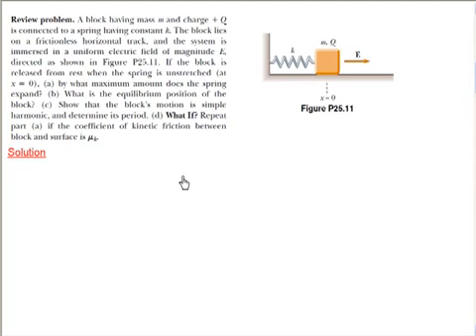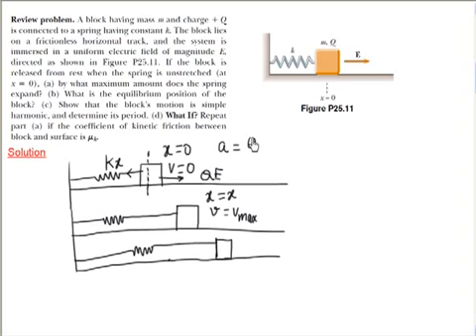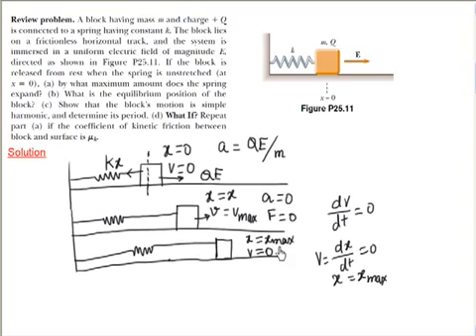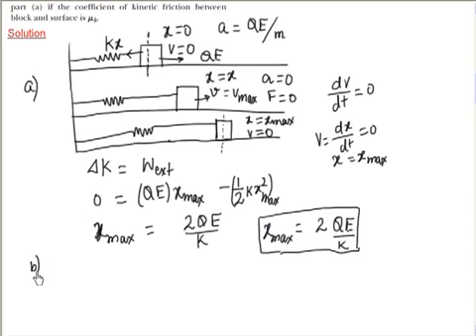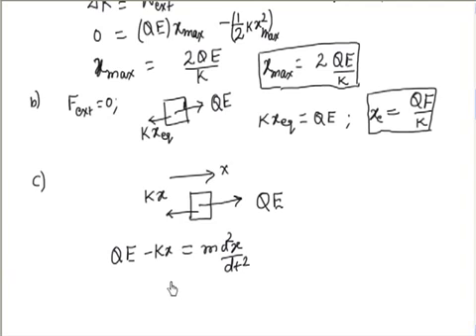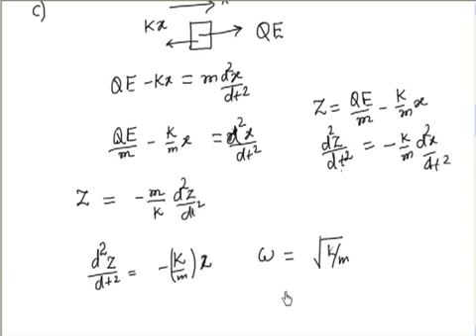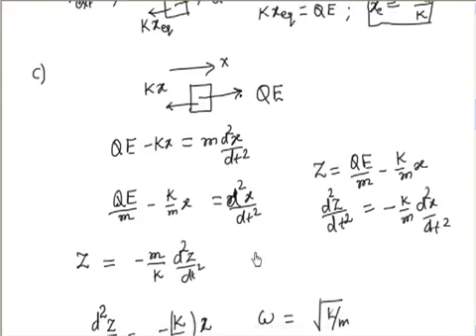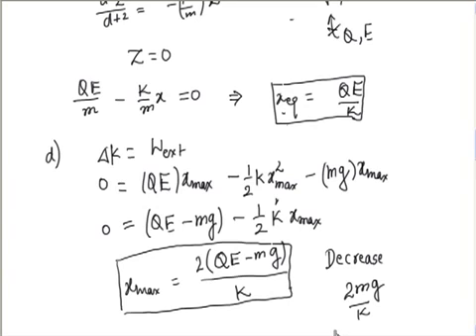Maximum elongation of spring I Work Energy